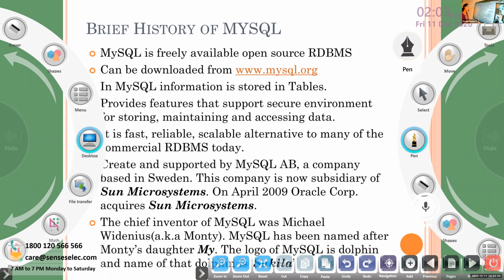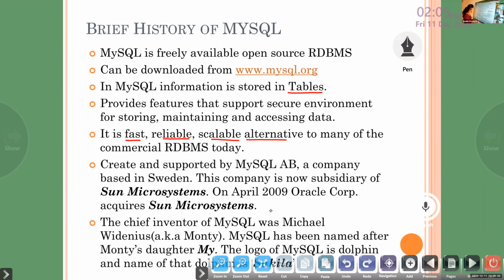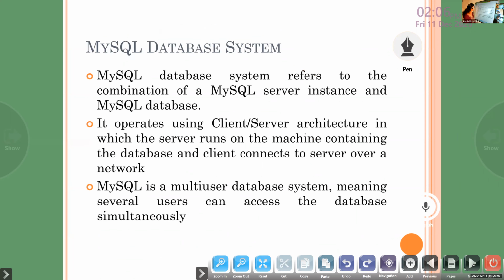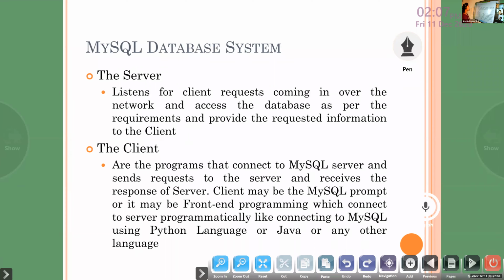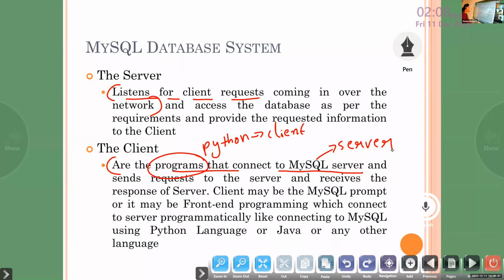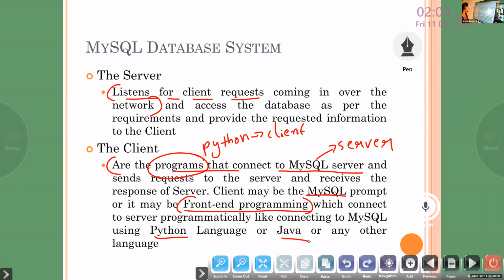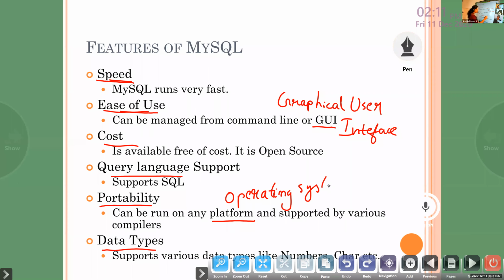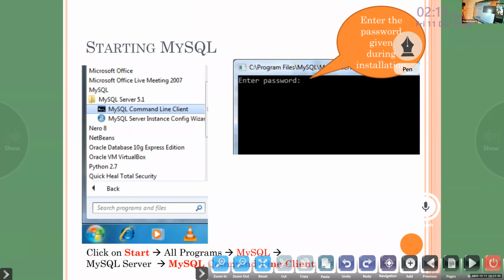Dr.Raju Davis International School | CLASS 11 COMPUTER SCIENCE | 11-12-2020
CLASS 11 COMPUTER SCIENCE  SQL CATEGORIES